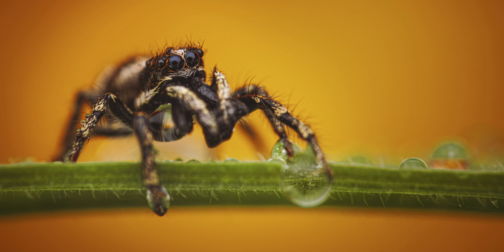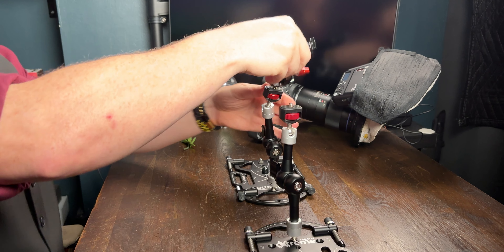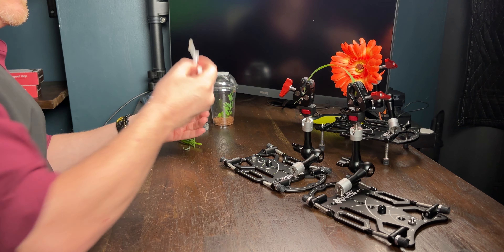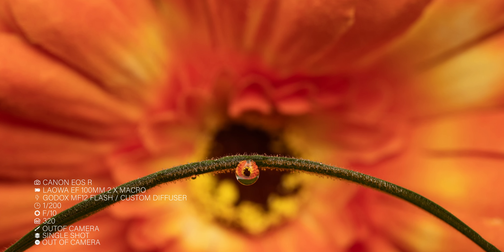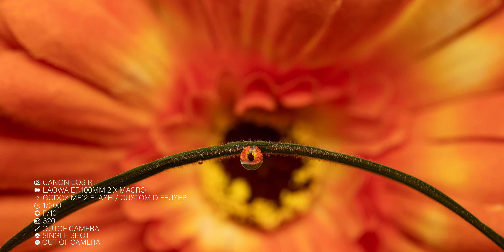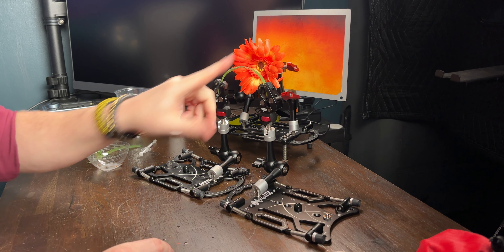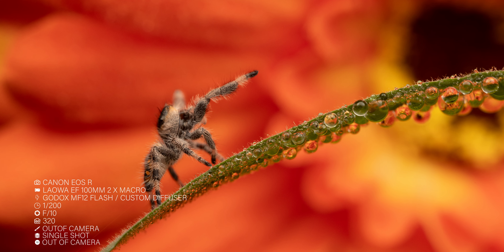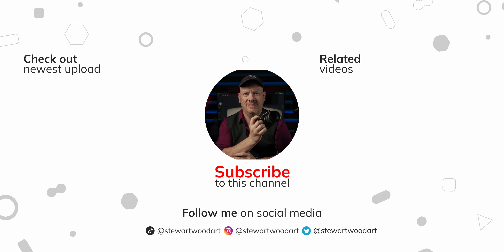Jumping Spider on Dew-Adorned Stage | Macro Photography Tutorial.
Dive into the miniature world with my latest YouTube tutorial on macro photography, where I take you through an exciting journey of capturing a jumping spider perched delicately on a blade of grass, adorned with sparkling water drops, all within the comfort of a studio setting.

MY MFT GEAR FOR INSECT MACRO PHOTOGRAPHY AND FOCUS STACKING:
📷 Olympus OM-D E-M1 mkII - (MPB) (Amazon UK) (Amazon US)
🔎 Olympus M.Zuiko 60mm f/2.8 macro lens - (MPB) (Amazon UK) (Amazon US)
🔎 Raynox DCR-250 Clip-on lens - (Amazon UK) (Amazon US)
💥 Godox V350O - (Amazon UK) (Amazon US)

MY FULL FRAME GEAR FOR MACRO PHOTOGRAPHY:
📷 Canon EOS R - (MPB) (Amazon UK) (Amazon US)
💥 Godox MF-12 Twin Macro Flash - (Amazon UK) (Amazon US)
⚪️ Homemade diffuser

📷 Sony ZVE1 - (MPB) (Amazon UK)
🔭 Sony FE 35mm f/1.8 - (MPB) (Amazon UK)
📷 iPhone 12 Pro (overhead & fieldwork) (Amazon UK) (Amazon US)
🎤 Rode VideoMic NTG (studio work) (Amazon UK) (Amazon US) Zoom F2 field recorder - (Amazon UK) (Amazon US)
💻 Apple MacBook M1 Max - (Amazon UK) (Amazon US)
🖥️ LG 39.7" Curved UltraWide 5K2K Nano IPS Display Monitor - (Amazon UK) (Amazon US)